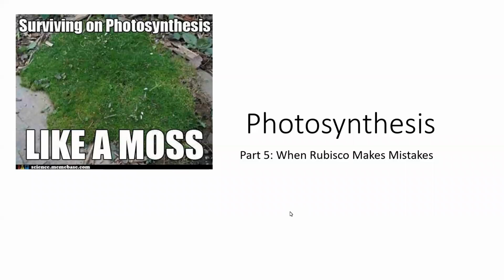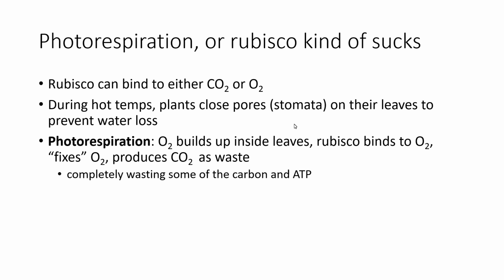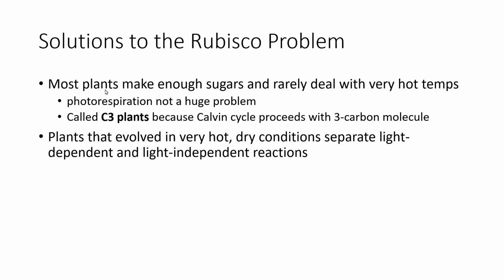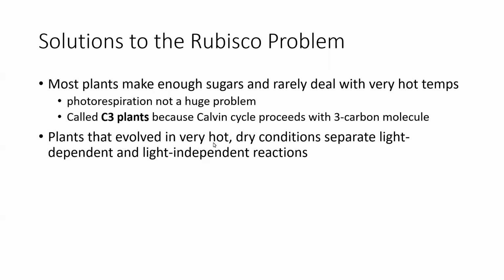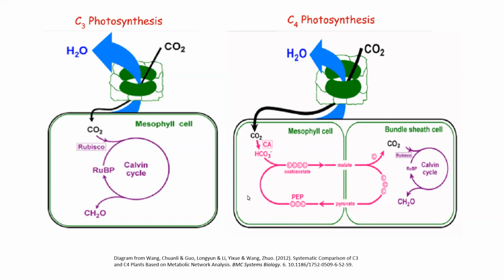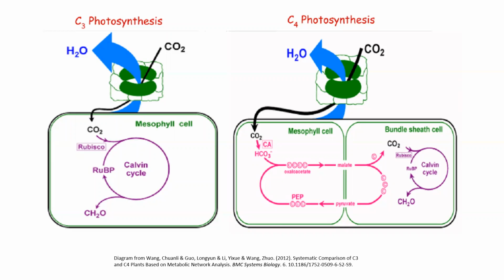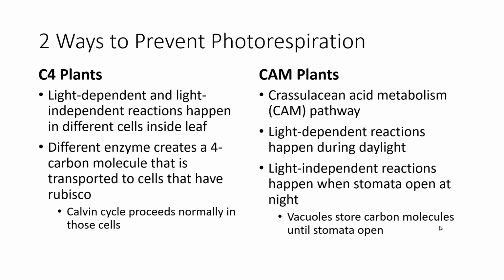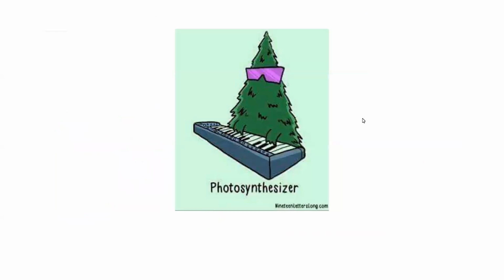Photosynthesis Part 5, Photorespiration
Prof. Gould explains what happens when rubisco does its job wrong, and how plants avoid that.